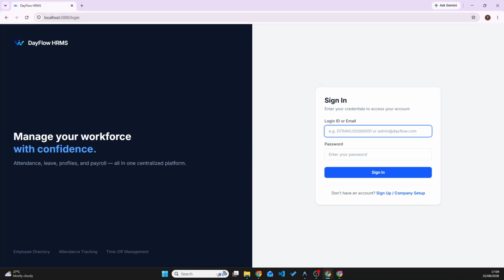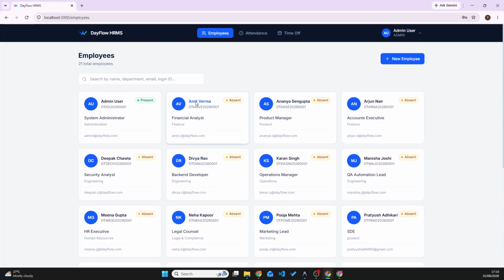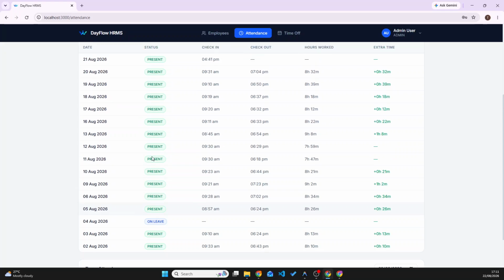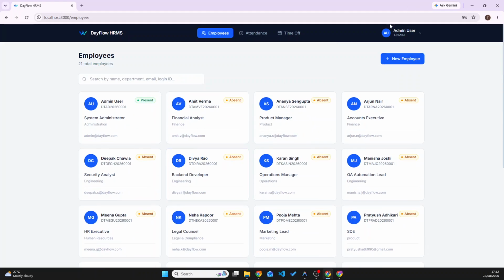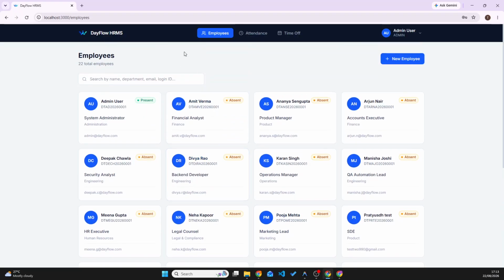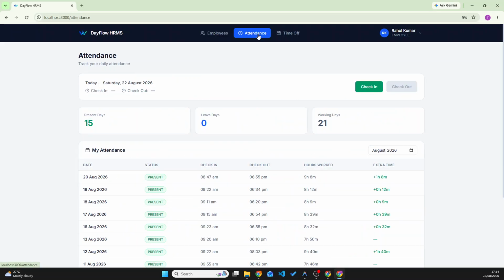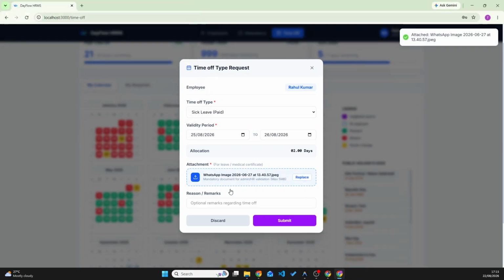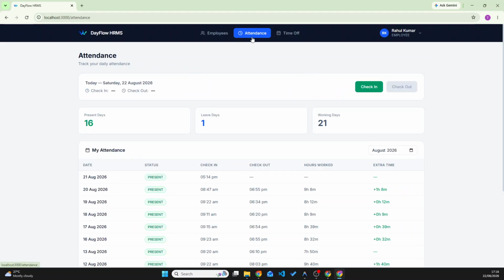DayFlow | Demo Video